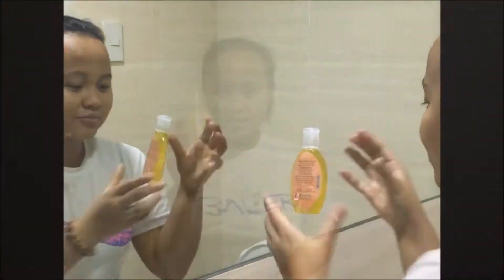3CPH-SG#2-ASTRINGENT SKIN LOTION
Wanna have glowing, soft and revitalizing skin?
Use Poreduce.
It's a gentle solution used to power up your skin, tighten up your pores with no oily feeling, just glowing skin.

By QuaRx Laboratories
UST Faculty of Pharmacy
3C-PH Batch 2017